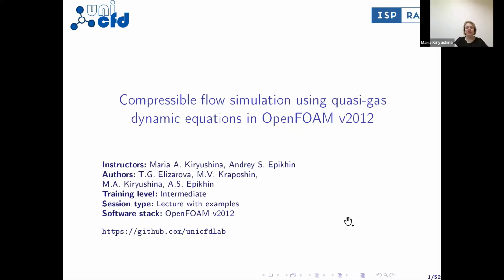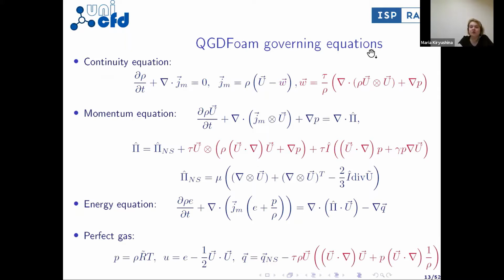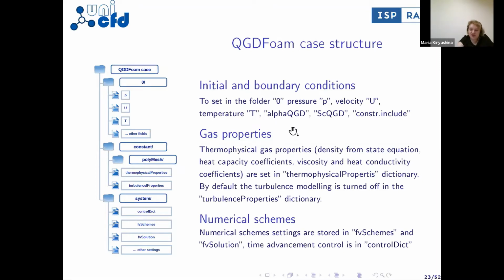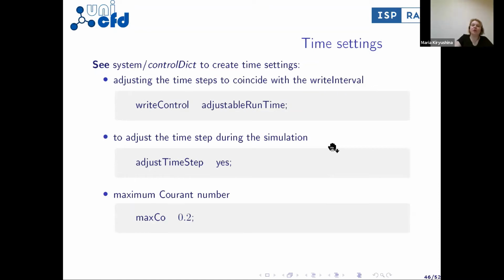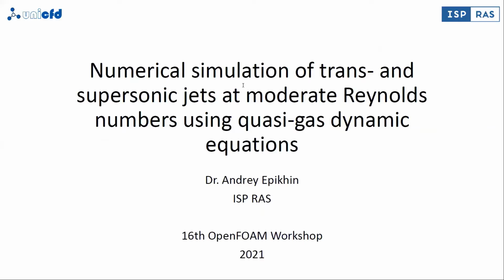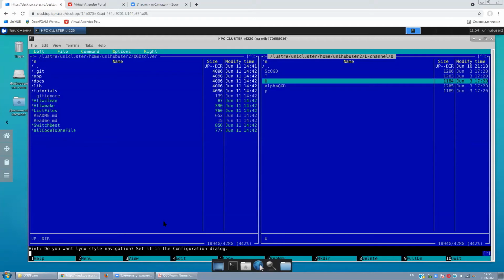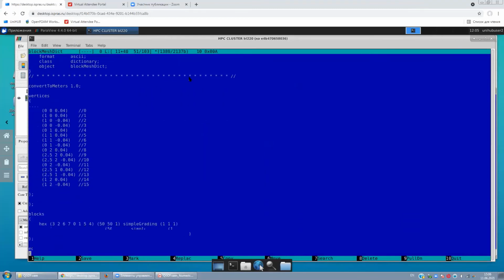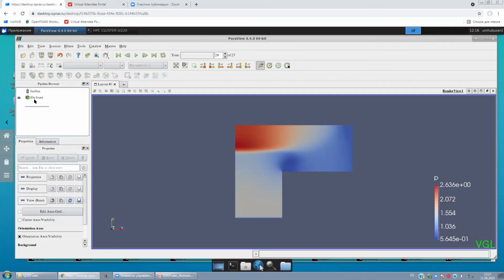[16th OpenFOAM Workshop] Compressible flow simulation using quasi gas dynamic equations in OpenFOAM